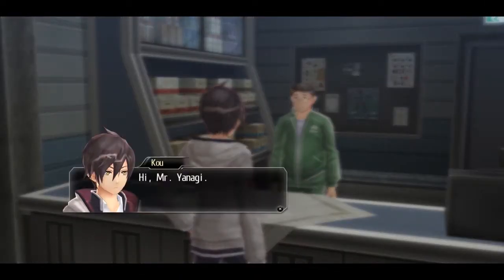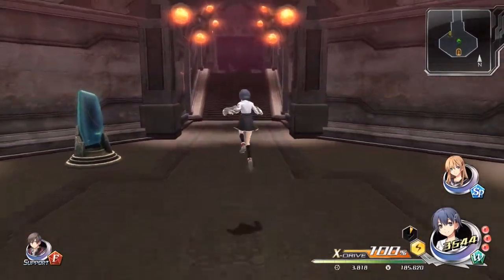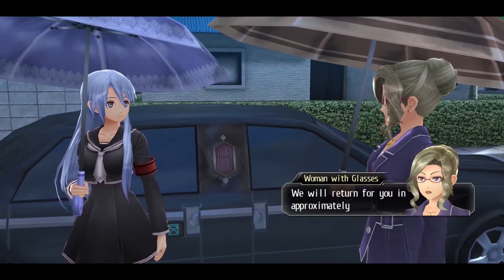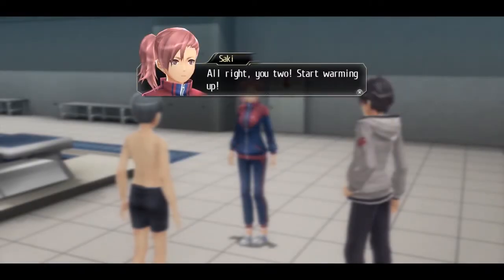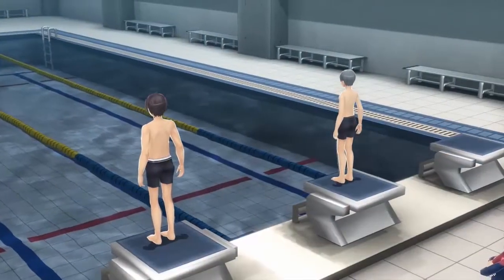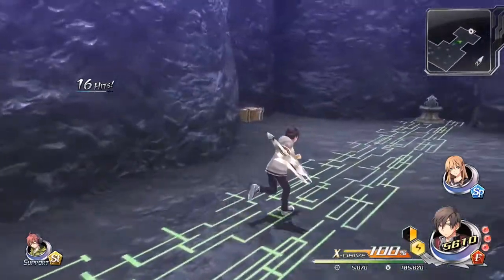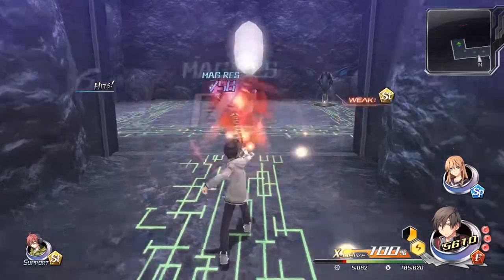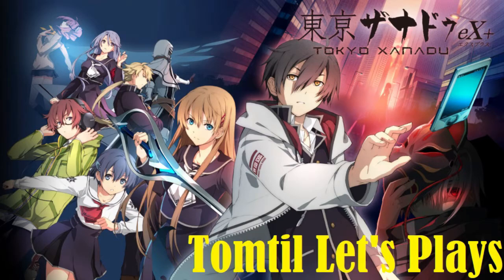Tokyo Xanadu EX+ Let's Play Part 20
Part 20 of my Tokyo Xanadu EX+ LP! In todays part we continue with the rest of the side quests and we head into the optional Eclipse of chapter 4!